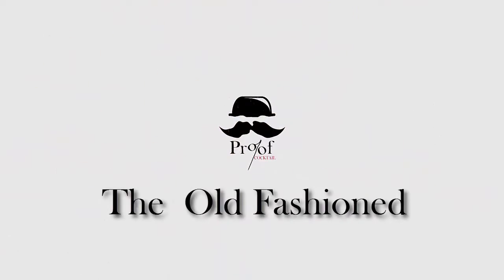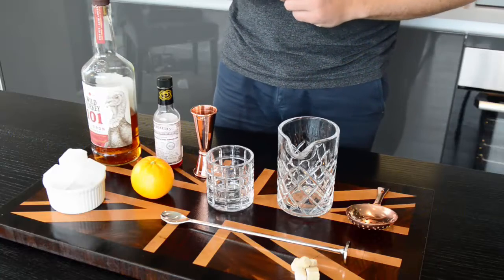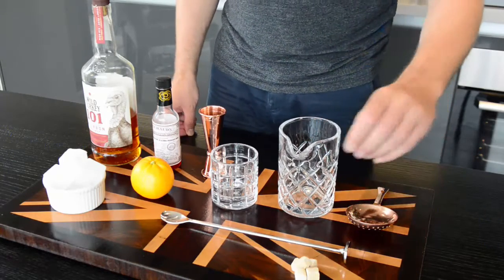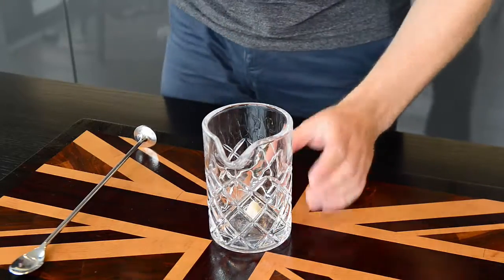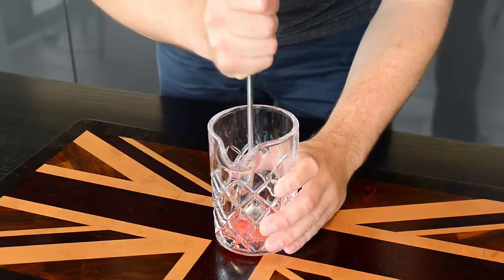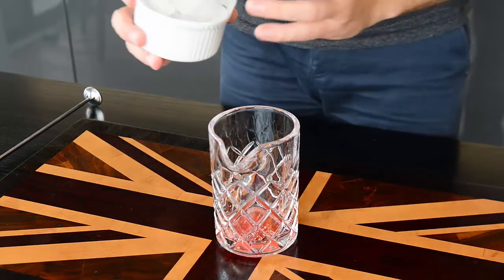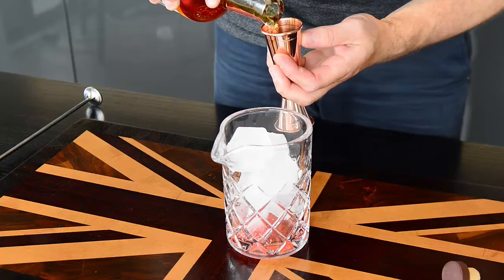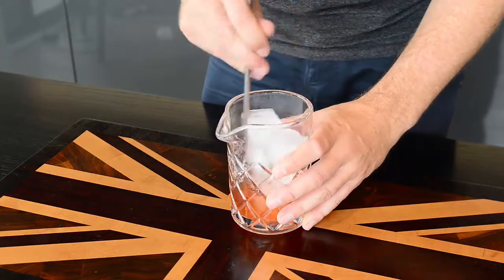How to Make an Old Fashioned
How to make a classic old fashioned better than your bartender friend.
This is a tutorial on how to make a classic Old Fashioned cocktail with bourbon. A classic that will never go out of style.  Enjoy